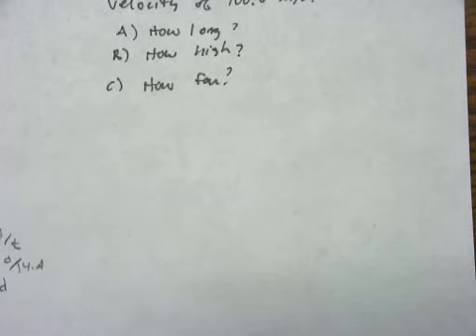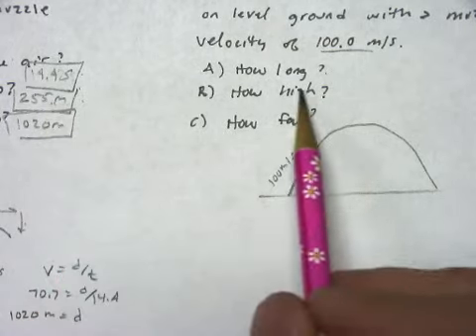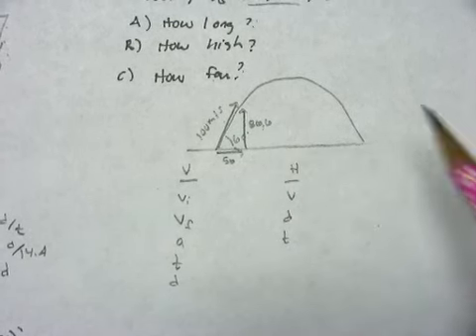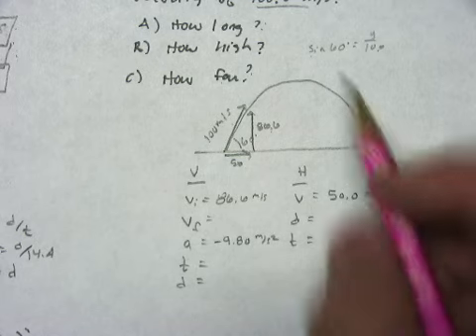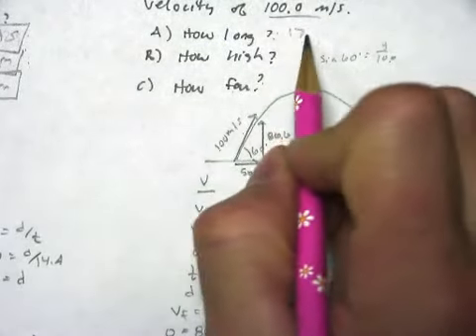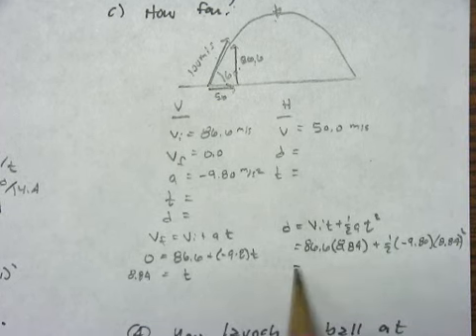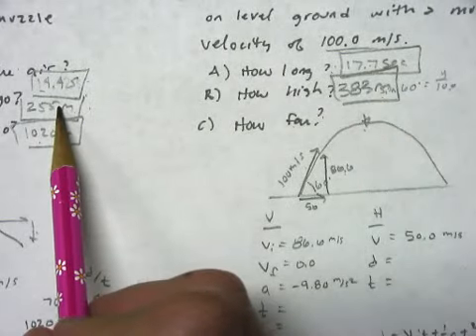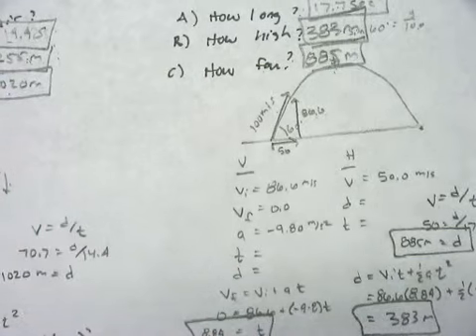Projectile Worksheet 2 Problem 2